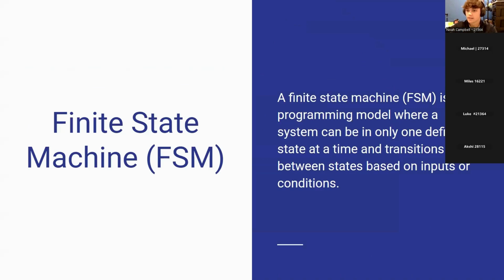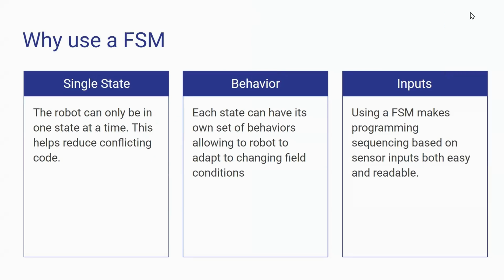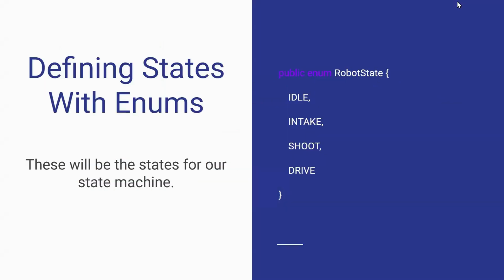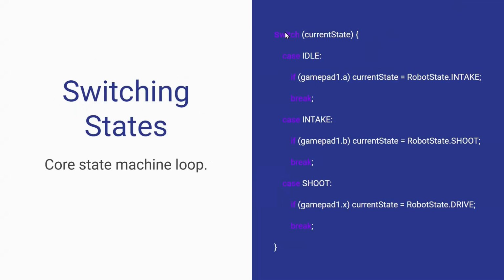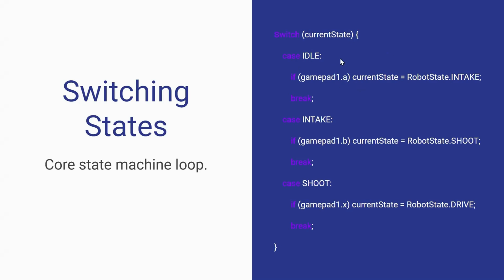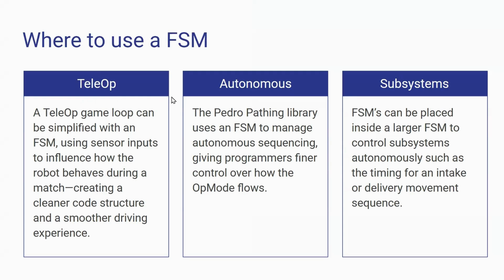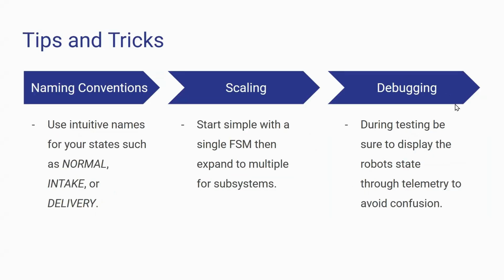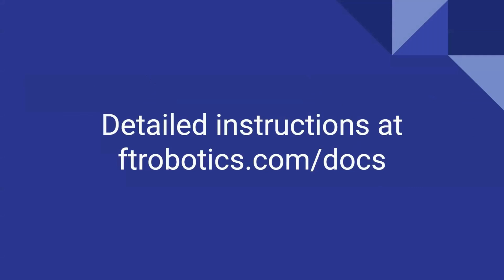How to Use Finite State Machines (FSMs) in FTC Programming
Learn how to use Finite State Machines (FSMs) to make your FTC robot code smarter, cleaner, and easier to manage! In this tutorial, we’ll walk through what an FSM is, how it simplifies your TeleOp and Autonomous logic, and how you can implement one in your own codebase.

Using real FTC examples, we’ll cover:
 • What a Finite State Machine is and why it matters
 • How to switch between robot modes efficiently
 • How to structure your code for clarity and control
 • Example FSM implementation using the Pedro Pathing library

Whether you’re new to programming or just looking to take your team’s code to the next level, this video will help you write more reliable and competition-ready robot programs.